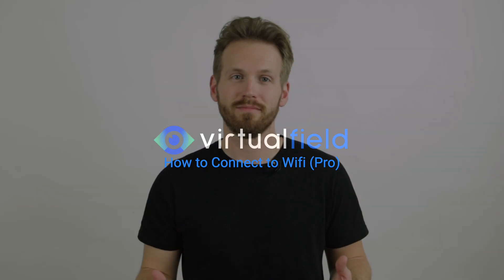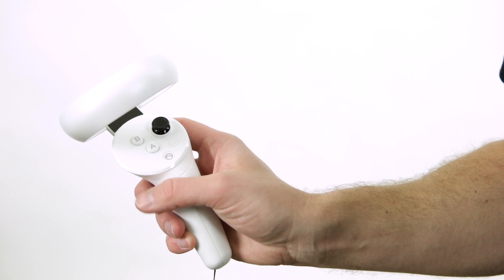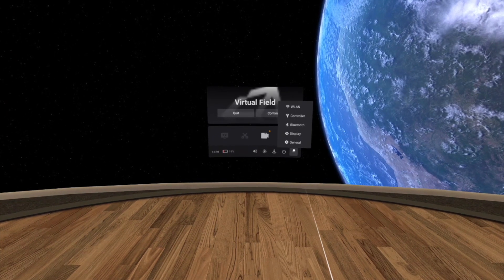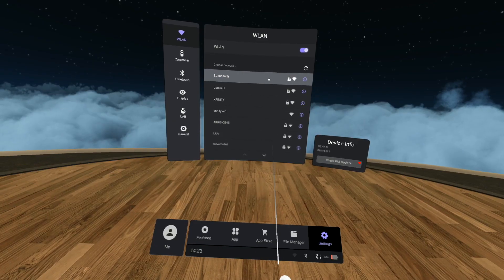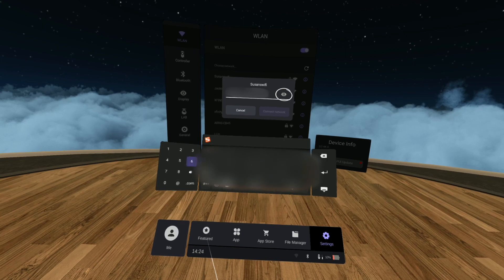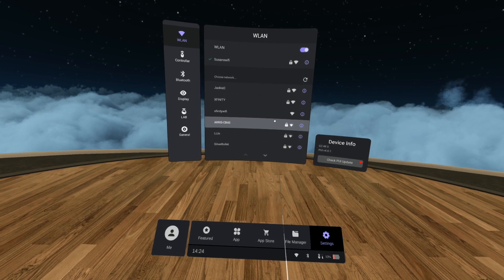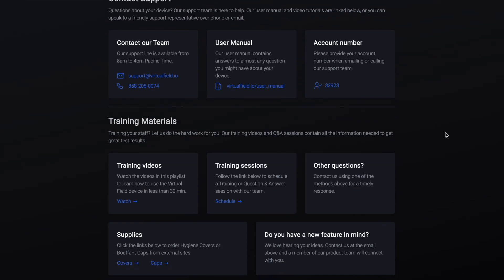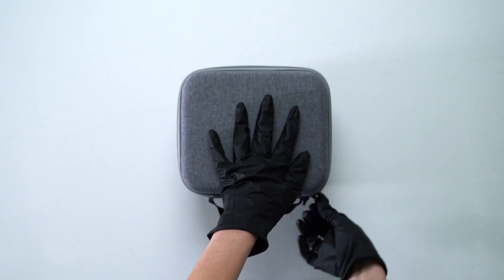[VF3 PRO] HOW TO SET UP WIFI | Virtual Field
1. Double click the controller’s home button to pull up the menu.
2. Point and click “Settings” at the bottom right using the trigger.
3. It will ask you if you want to exit Virtual Field. Point and click “Exit and Continue.”
4. Point and the click trigger on the Wifi symbol (if it’s not already there).
5. Point and the click trigger on your Wifi network.
6. Enter the password. To ensure you get the password right the first time, we recommend selecting the “eye” button which shows the password as you’re typing it.
7. Once you see a green check mark by your WiFi, double click the home button to return to Virtual Field.
8. Wait 2-3 seconds for the app to register that you’re now connected to WiFi. Once it prompts you to create a test on our website, you’re good to go!